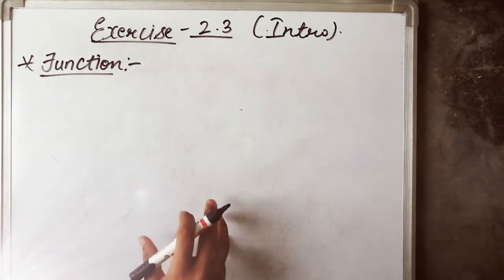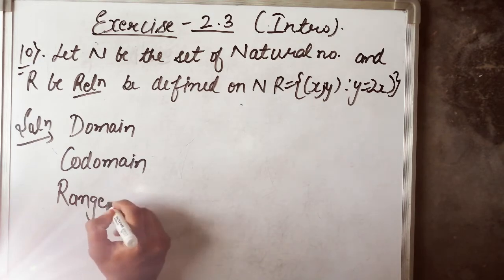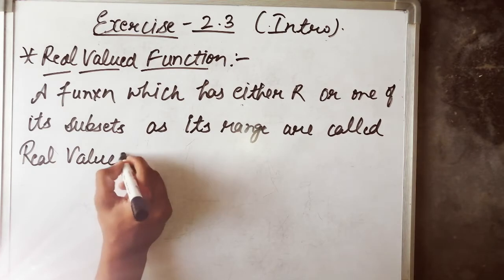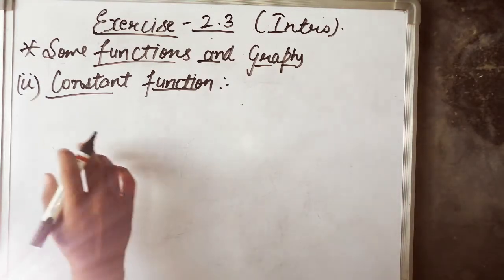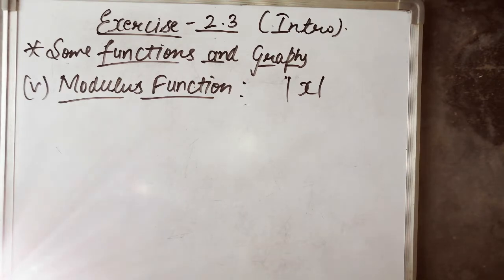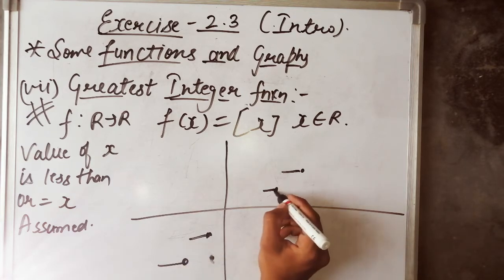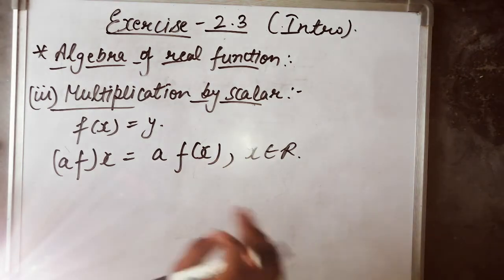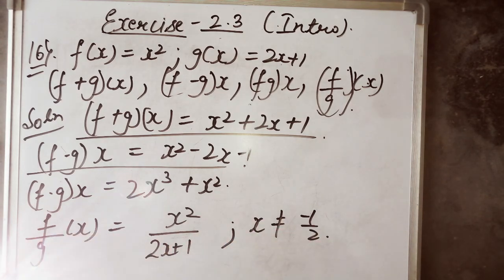Class 11 Maths || Chapter 2 Relations And Functions || Exercise 2.3 Intro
In this video we will talk about Exercise 2.3 Intro of Class 11 Maths NCERT